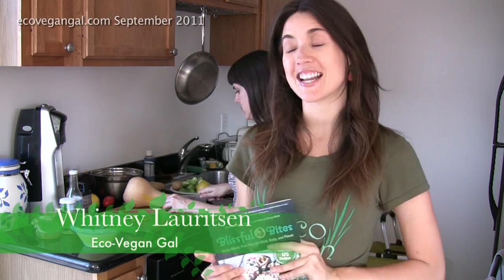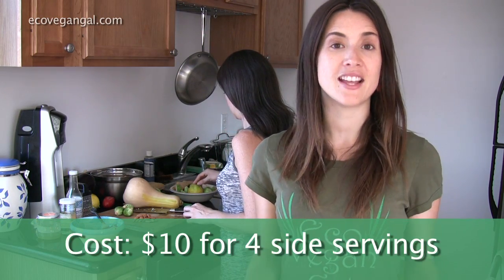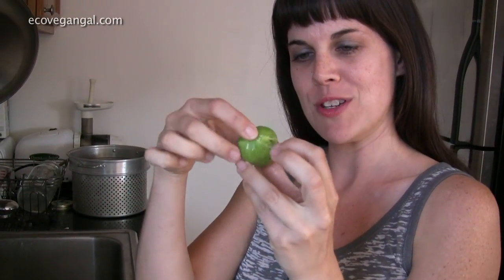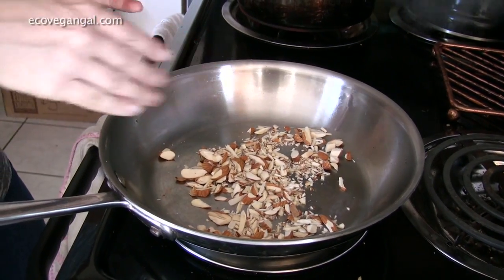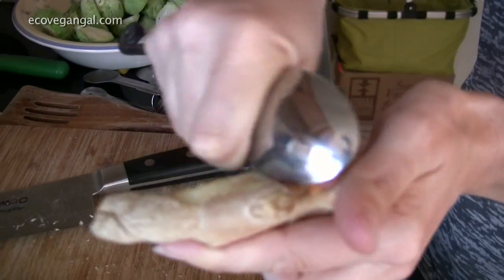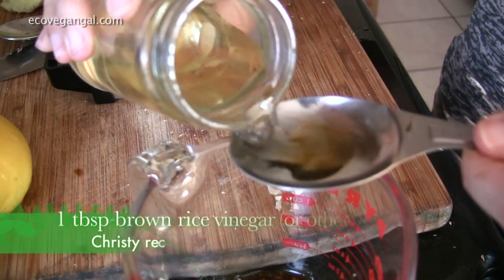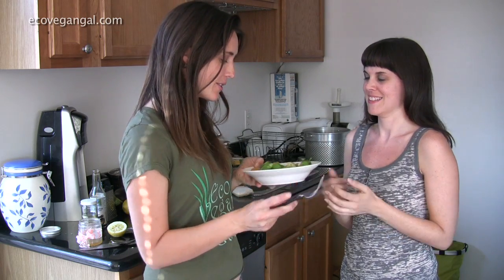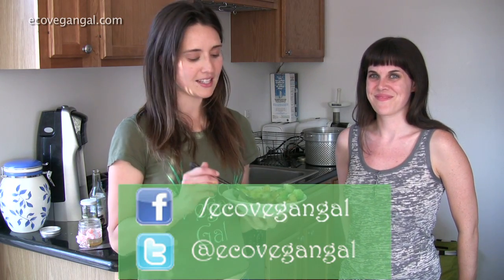Vegan Recipe: Lemon-Kissed Brussels and Butternut Squash from The Blissful Chef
Lemon-Kissed Brussels and Butternut Squash from Christy Morgan, aka The Blissful Chef

MENTIONED:
► Blissful Bites Cookbook